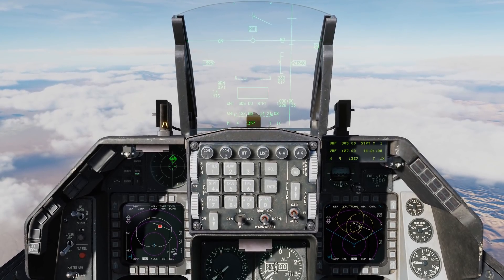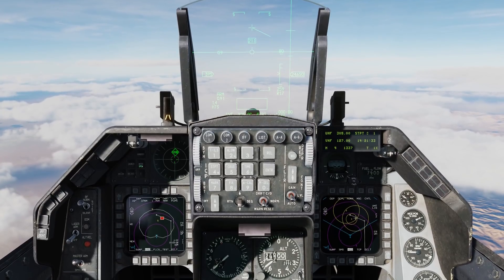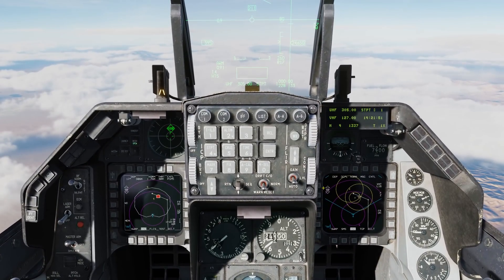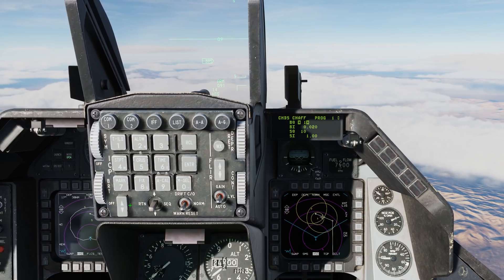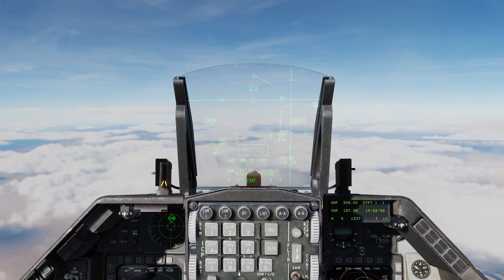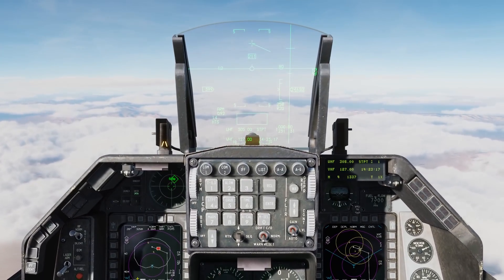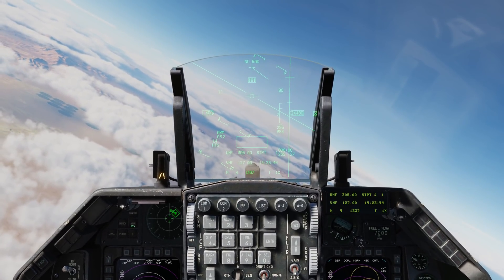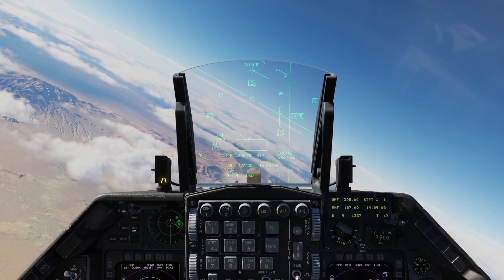DCS: F-16C Viper | Countermeasures Update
In this DCS: F-16C Viper video, we’ll discuss the semi-automatic and automatic dispense modes for the Countermeasure and Dispenser Set, or CMDS.  This is a continuation of the earlier CMDS lesson that discussed setting up programs to release chaff and flares. Please see the linked card.

Programs 1 to 4 can be selected from the programs dial on the CMDS panel and initiated by pressing forward on the CMS switch, Program 5 is triggered from the slap switch above the throttle, and Program six is run by pressing left on the CMs switch.

Each of the six programs can be edited from the CMDS DED page. Select LIST and the CMDS button 7. From the main CMDS DED page we can set bingo levels and turn on and off the voice alerts for countermeasure release feedback and request counter when using the semi-automatic mode.

Dobber right brings us to Program 1 and we can cycle to the other Programs by pressing the Steerpoint rocker switch on the ICP.

Earlier, we just had the manual release mode as selected from the CMDS panel, and this would manually run the selected program. We now though have the semi-automatic and automatic options from the CMDS modes dial.

When set to semi-automatic and your aircraft has been locked, “counter” will be heard and DISPENSE RDY will be displayed on the CMDS panel. It up to you to manually initiate the selected program. Again, this can be Programs 1 to 4 as selected on the CMDS program dial with a CMS switch forward press, Program 5 by pressing the slap switch, and Program six by pressing CMS switch left. This gives you the potential for three different Programs at your fingertips.

When the CMDS dial is set to AUTO, the CMDS will automatically run the selected program on the CMDS panel. You will need to be careful with this though as it could quickly exhaust your countermeasures if not careful.

Also, on the CMDS mode dial is the bypass option. When selected, pressing CMS forward will release one chaff and one flare. This cannot be modified until we add the data cartridge option.